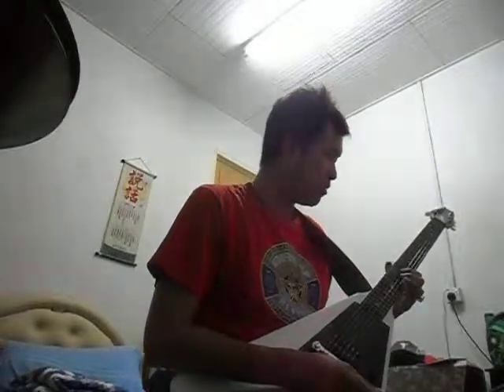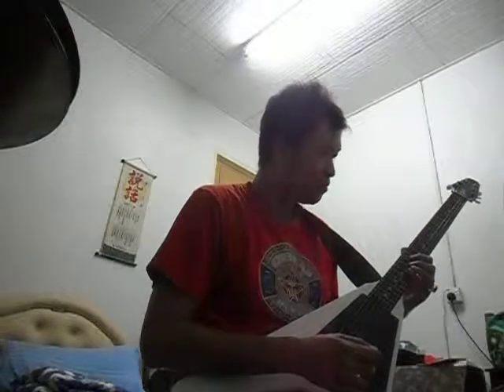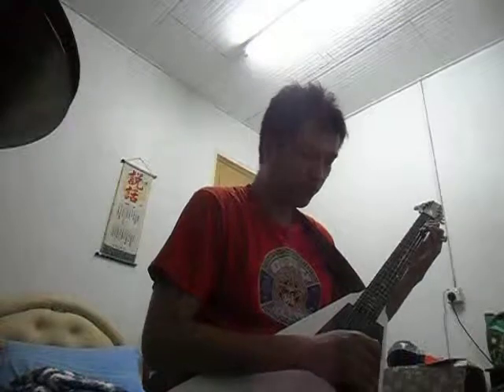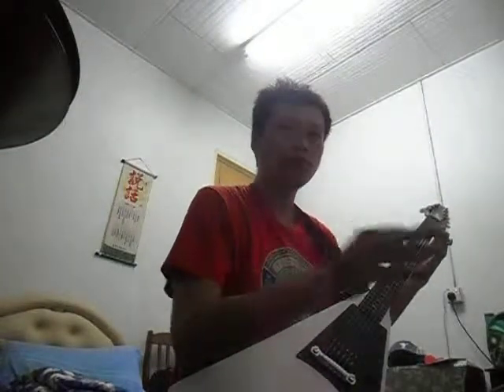Eddy Tan double stop lesson